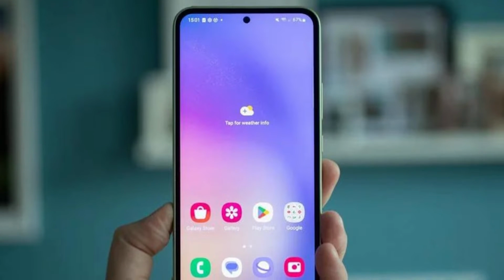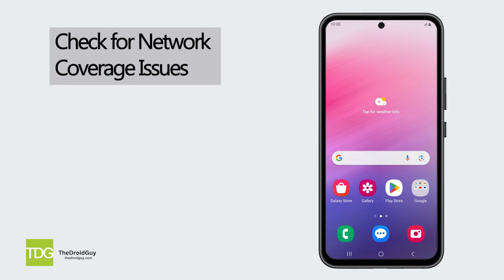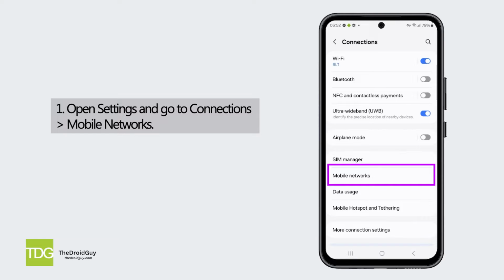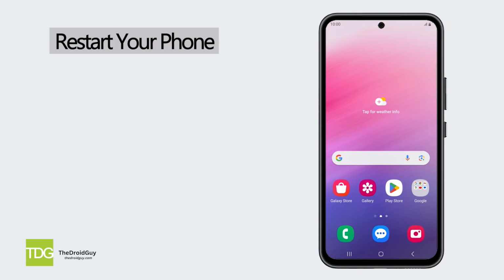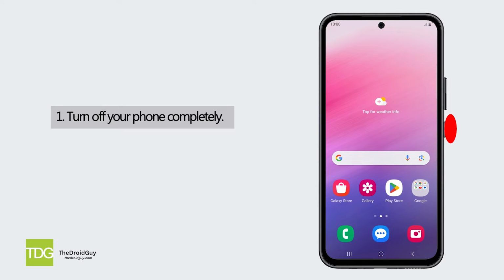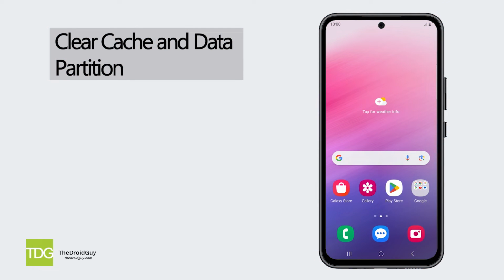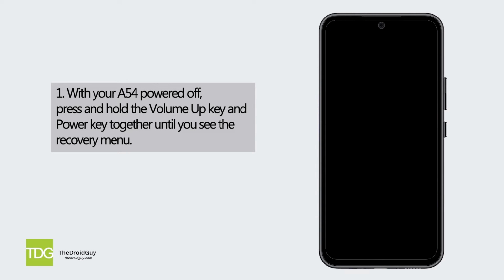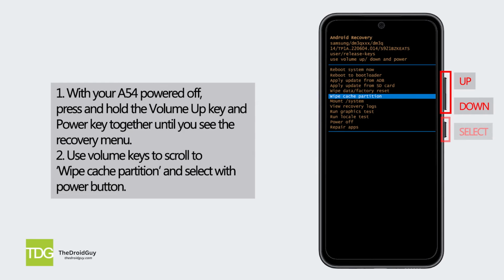How To Fix Samsung Galaxy A54 Calling Not Working | Can't Receive Calls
Is your Samsung Galaxy A54 not receiving incoming calls? Watch this video to learn effective troubleshooting tips to resolve call reception issues. We'll guide you through checking network coverage, restarting your phone, clearing the cache and data partition, and removing/reinserting the SIM card. Follow these simple steps to get your Galaxy A54 receiving calls again without any hassle.